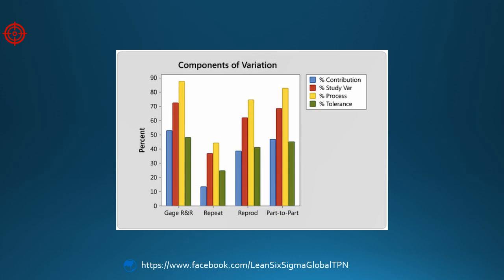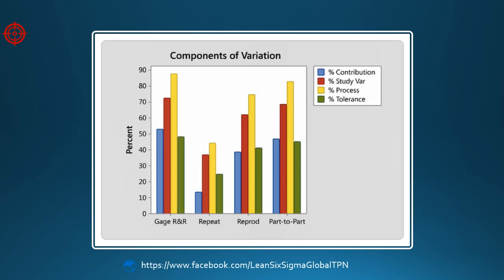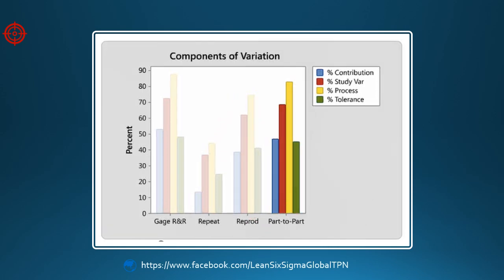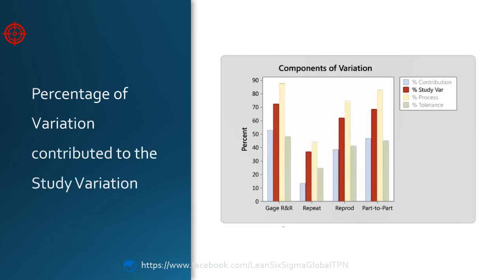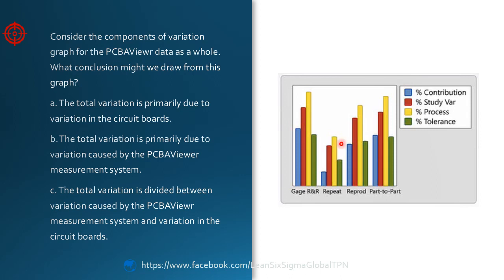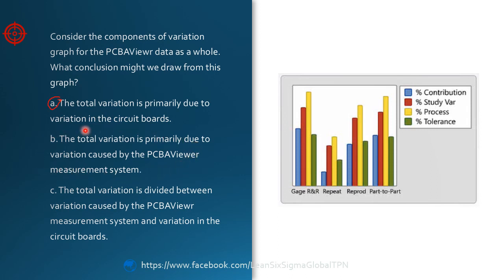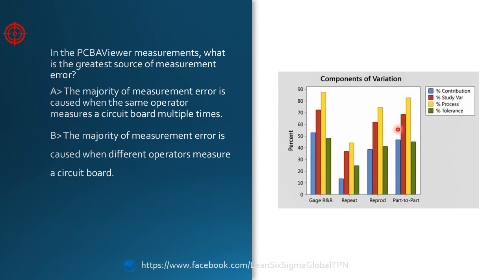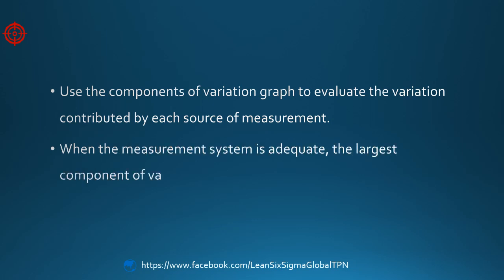060 MSA | Components of Variation | Measurement System Analysis | Lean Six Sigma Training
Components of Variation
MSA